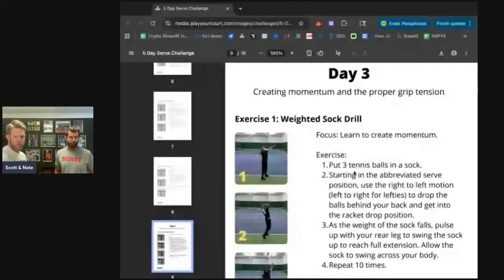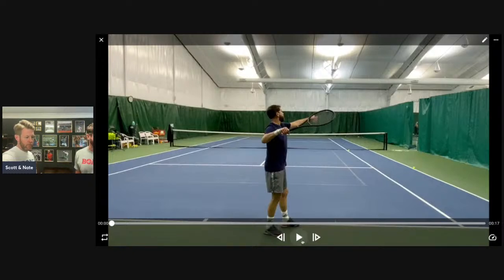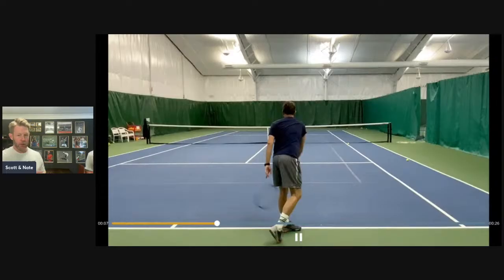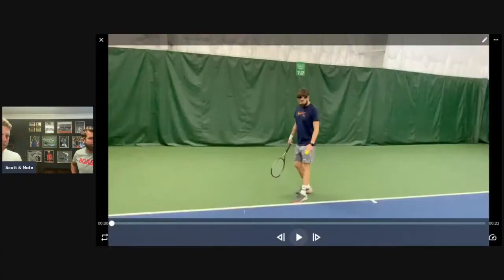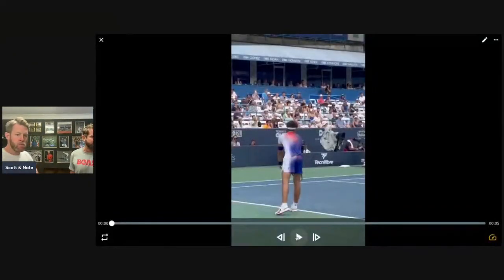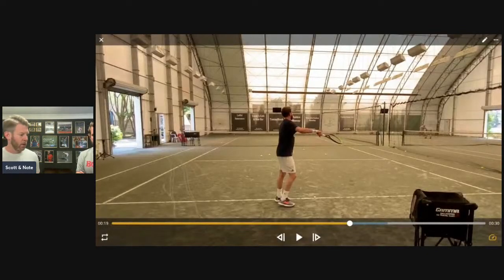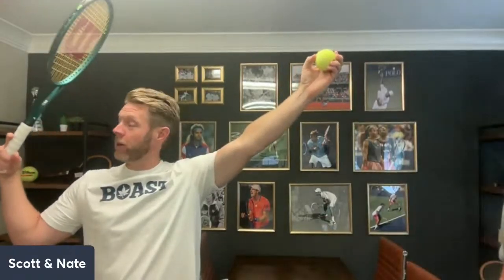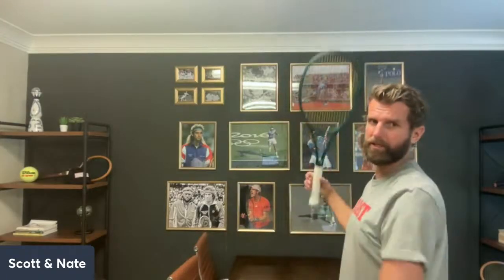[Day 3] PlayYourCourt Serve Challenge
Join us on Wednesday September 10th at 12pm ET for Day 3 of our FREE "Add 15 MPH In 5 Days" Serve Challenge.

If you missed any of our previous sessions or can't make that time, don't sweat it!  You can watch the recordings at your leisure, just register here for free to get all the info: